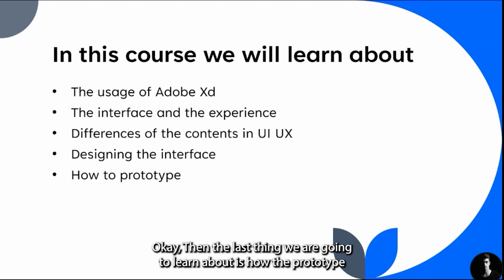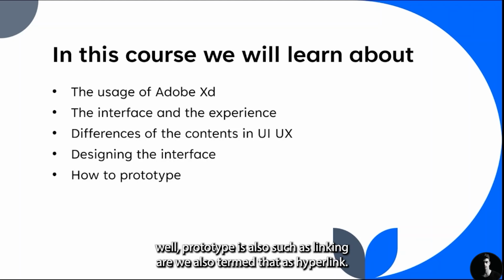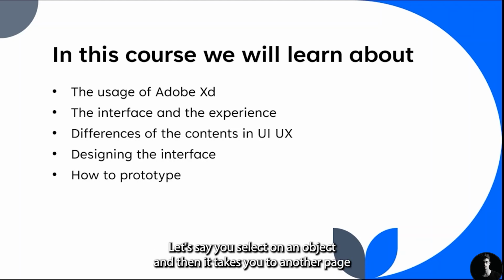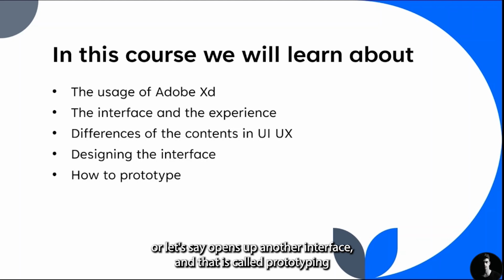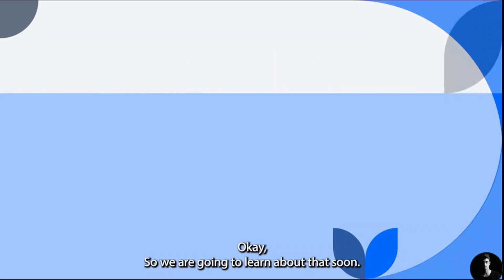introduction adobe xd for beginners class 01 Hassan Edits & Designs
Welcome to Class 01 of the Adobe XD for Beginners series!

If you're looking to learn UI/UX design from scratch, you're in the right place. In this very first class, we’ll introduce Adobe XD – what it is, why it’s used, and how to navigate its interface.

In this course, you'll learn:
✅ Introduction to Adobe XD
✅ Tools and key features
✅ Basics of UI/UX design
✅ Practical tips for real-world use

⏩ Full Playlist: Adobe XD Complete Course: [Add Link Here]